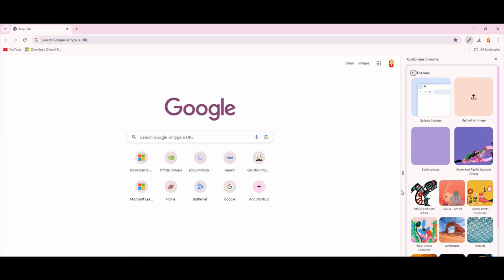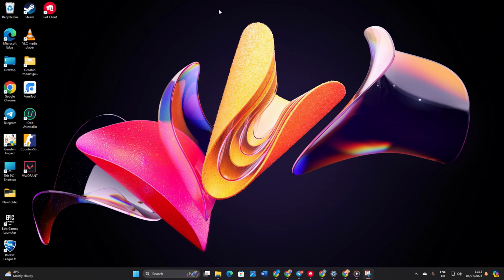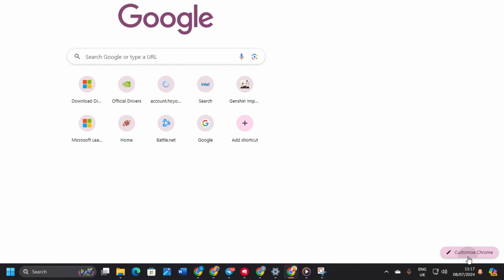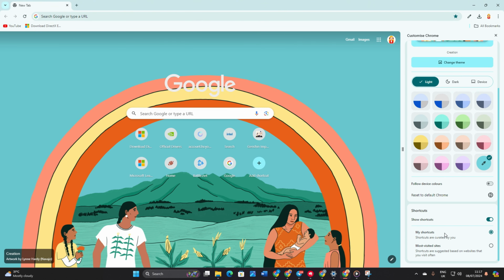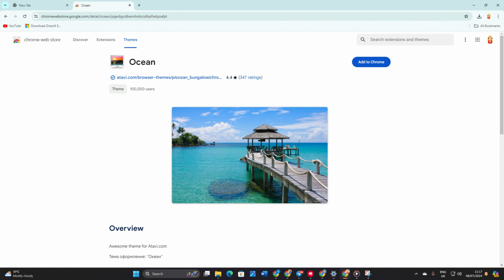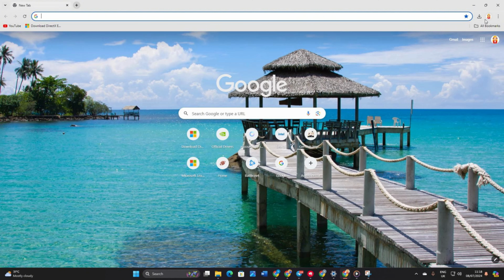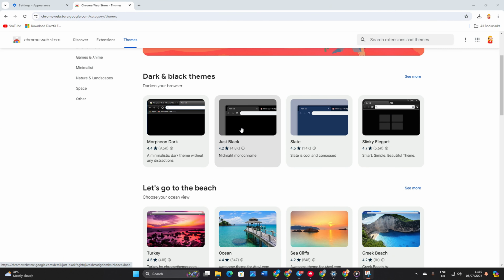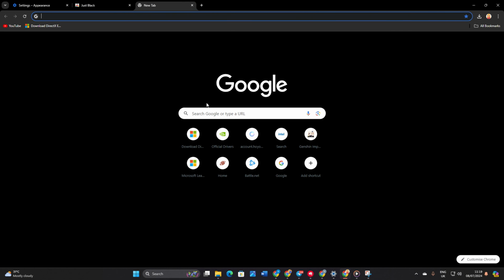How to Change Theme in Google Chrome on PC | Download Theme in Google Chrome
Wanna change the theme in Google Chrome already installed? A new theme can reflect your style and make the browser look fresh and interesting. I'm here with a solution video guide on how to change the theme in Google Chrome on your PC. Watch the video and let's see how to change the theme color in Google Chrome.

In this advanced video tutorial, I will show you how to set another theme in Chrome on PC and the right method to change the Google theme background on PC. So, watch the video and follow the instructions step by step carefully to download the theme in Google Chrome. After watching the video guide you will learn how to install Google Chrome themes on your PC.

00:01- Video intro
00:13- The Solution
01:00- Solution ending